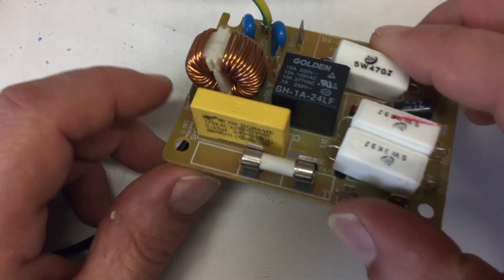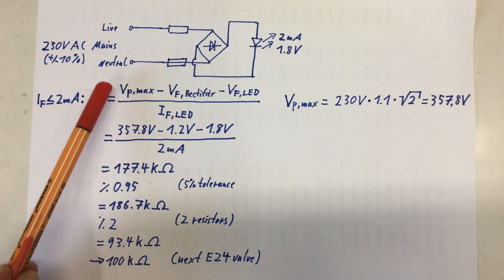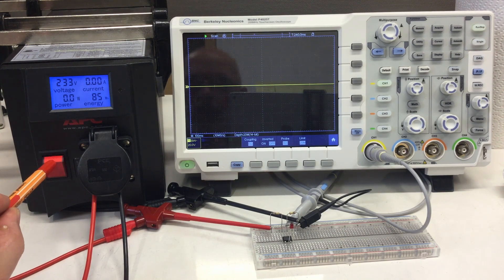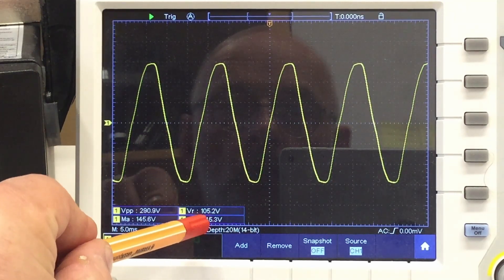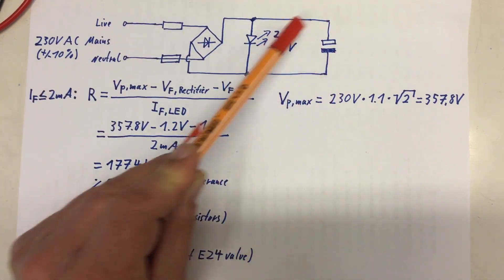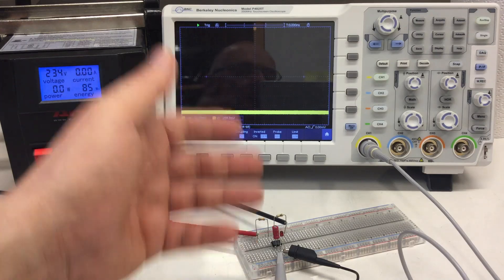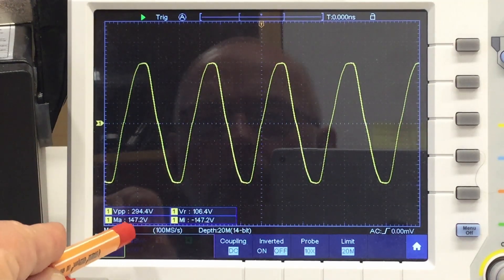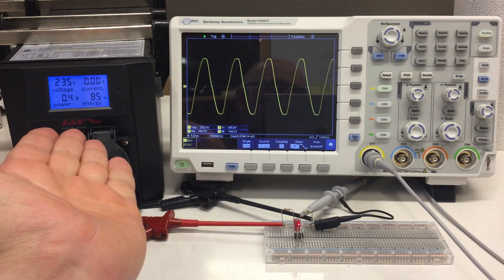Flicker Free LED on Mains AC (A Low Current 2mA LED That Is)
Has been done before, so I had a go at it with scope and formulas …
↓↓↓ Complete description, time index and links below ↓↓↓

WARNING: This video involves AC mains, which can cause serious injury or death! Do not try to recreate anything shown in this video unless you are qualified.

And no, you won’t see a capacitive dropper in this video, because I would be compelled to use a proper X2 type, and that’s overkill for a 2mA LED. I pick up where bigclivedotcom left off with a resistor and full bridge rectifier (link below).

I end up with two resistors (he did advise that in his video), a bridge rectifier (like him), a low voltage (!) electrolytic capacitor and a 100%, well 94% (110mVpp ripple left) flicker free LED. Oh, and there’s an optional Zener diode.

00:00 Intro – picking up where bigclive left off
01:20 Take 1 – resistors and full bridge rectifier
07:13 Take 2 – capacitor added for filtering
11:34 Wrap-up – I’m happy (maybe add a Zener diode for protection)